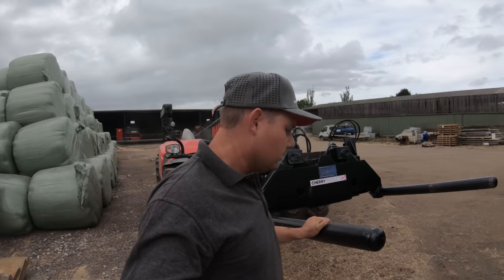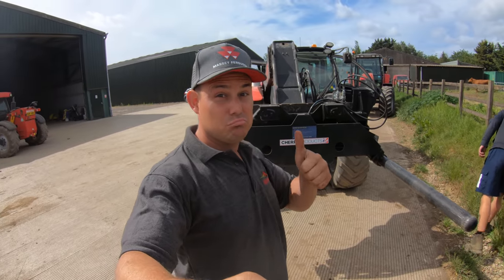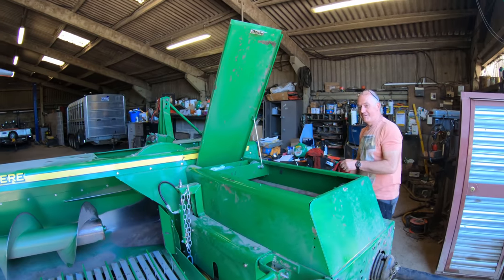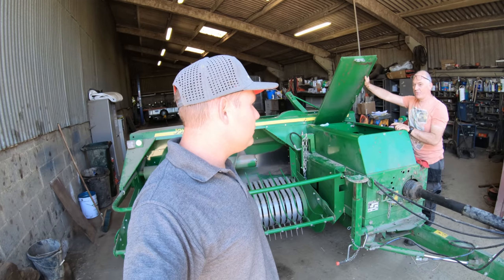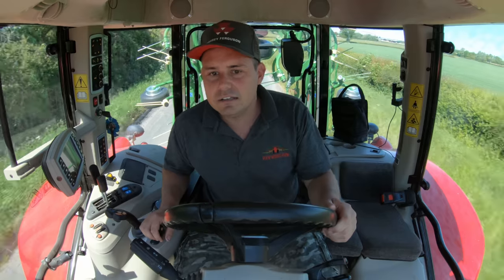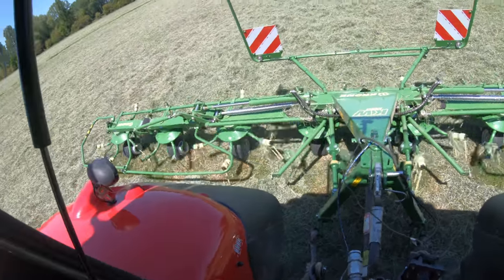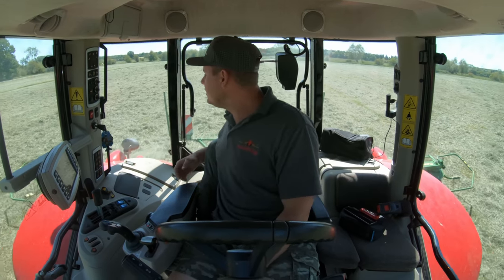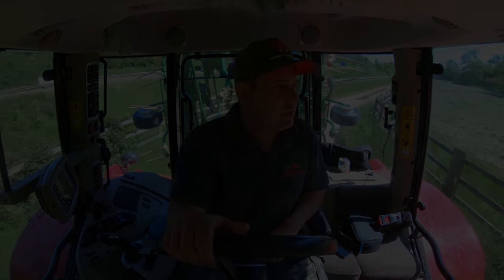Making hay in May